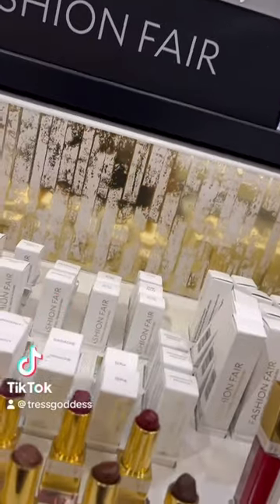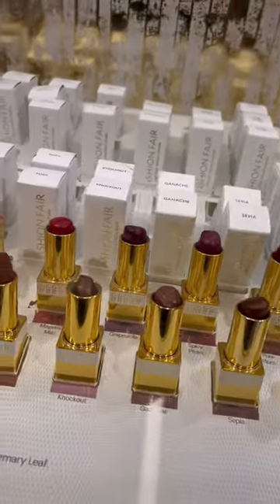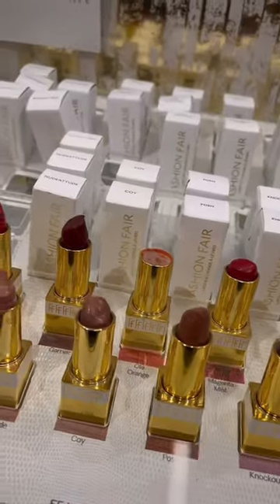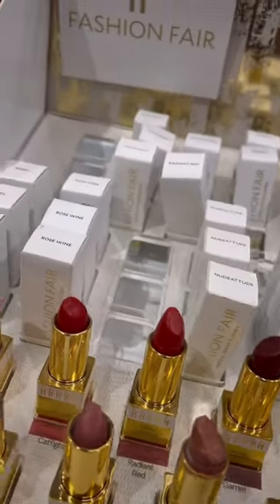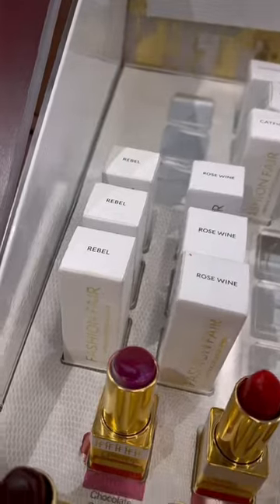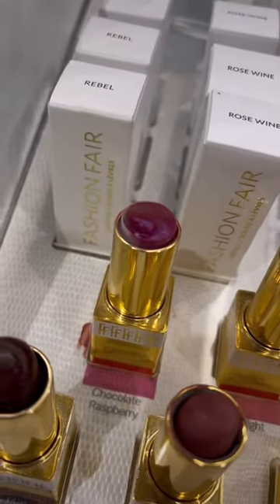IS BACK LADIES @Sephora ! One of the most iconic brands for black women!